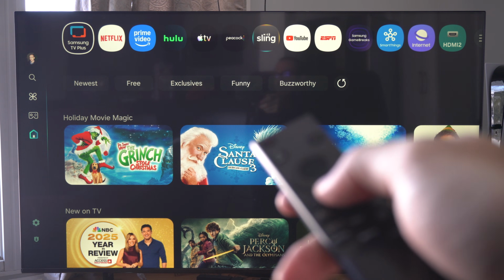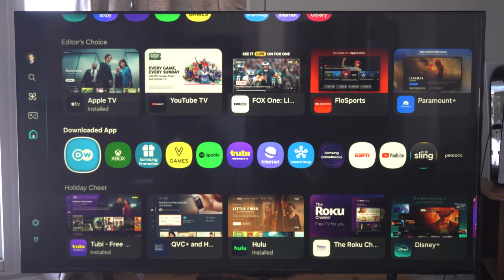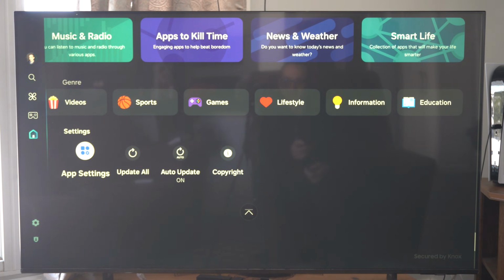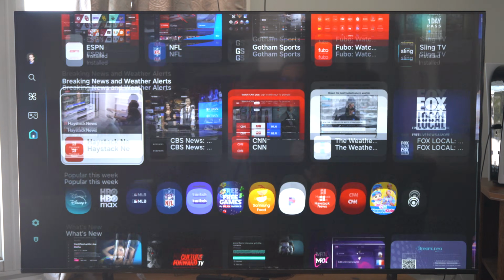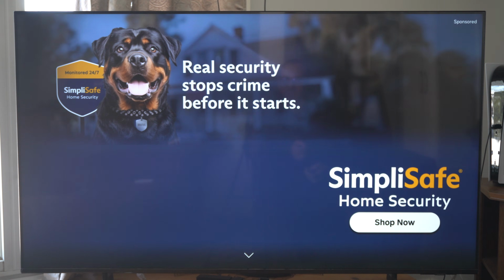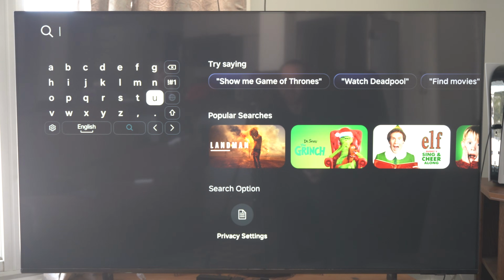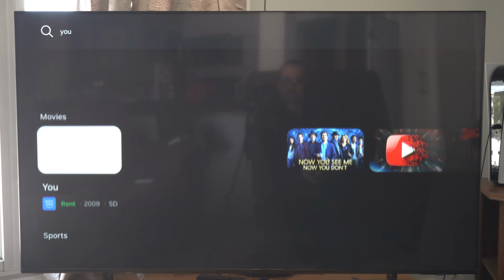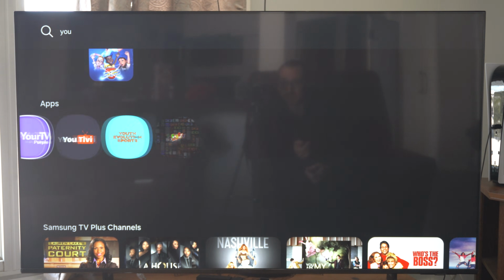How to Download More Apps on Samsung TV (Best Method)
The easiest and safest way to download apps on your Samsung Smart TV is through the Samsung App Store using Smart Hub, while advanced users can install third-party apps via USB by enabling Developer Mode and Unknown Sources.

Step 1 — Prepare Your TV
Before installing apps, ensure your Samsung Smart TV:
Is connected to the internet via Wi-Fi or Ethernet.
Has a Samsung account logged in (you can create one directly on the TV if needed)

Has sufficient storage space for new apps; if storage is low, uninstall unused apps from the Apps menu

Step 2 — Using the Samsung App Store (Smart Hub)
This is the official and recommended method for installing apps:
Press the Home button on the remote to open the dashboard

Navigate to the Apps section (icon with four squares)

Browse or search: Use the search icon to type the app name or explore categories like Video, Lifestyle, or Editor’s Choice

Select and install: Click the desired app, then press “Install” or “Download.” Wait for the app to finish installing

Add to Home Screen: Highlight the installed app, press and hold OK/Enter, and select “Add to Home” for quick access

Sign In where required for streaming platforms